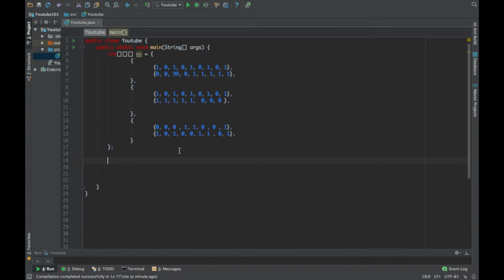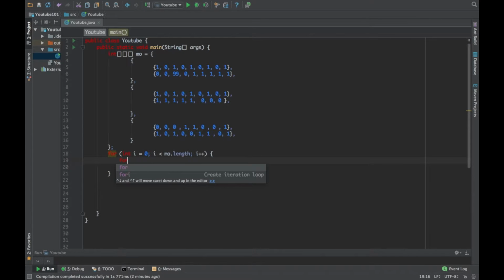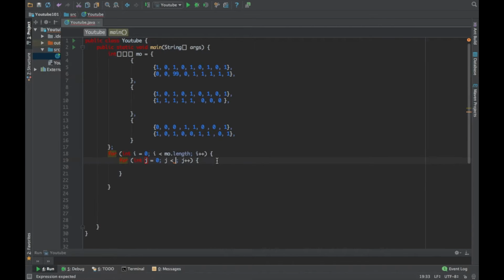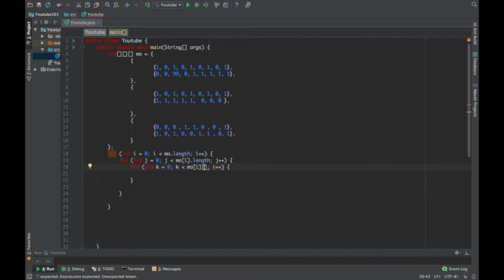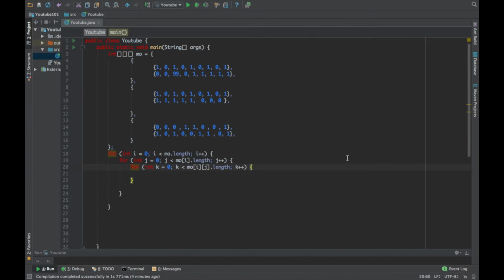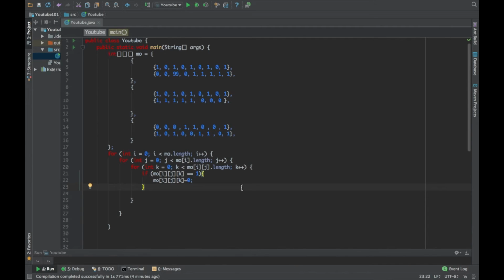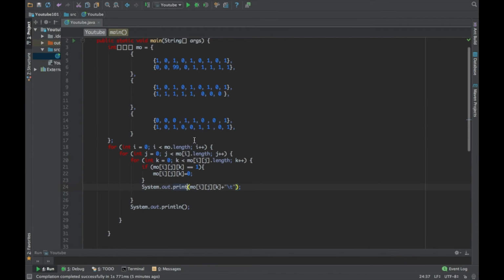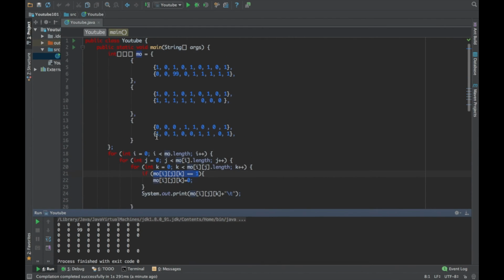Java Programming Tutorials - 36 - More on Three Dimensional Arrays + Nested for Loops